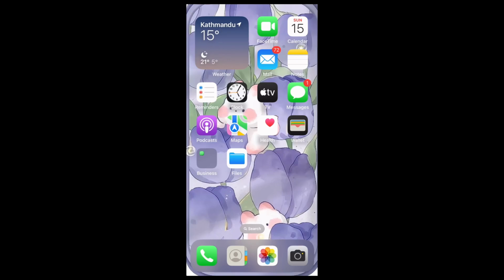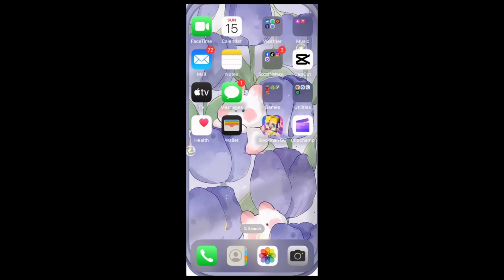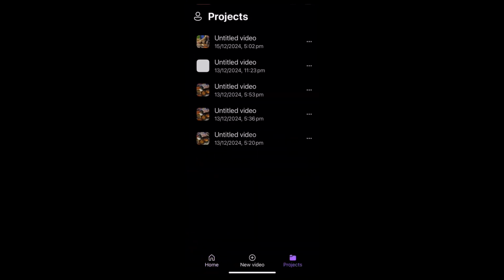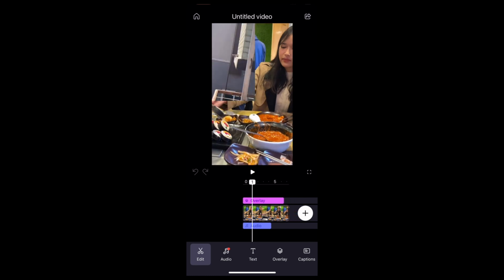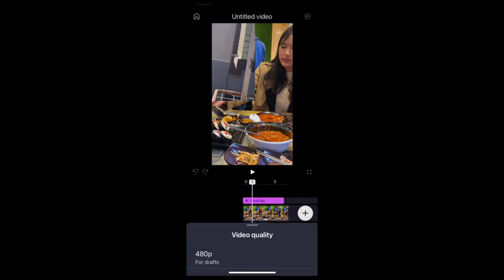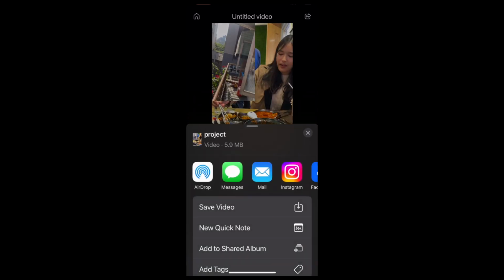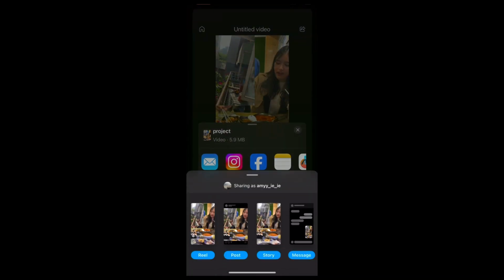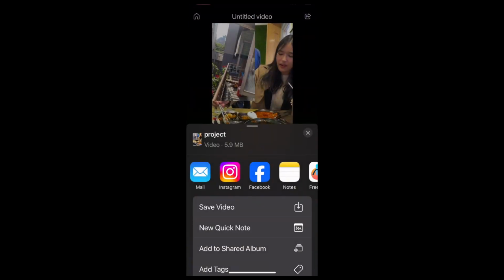How to Enable Sharing in Clipchamp 2024?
Want to share your Clipchamp projects effortlessly? 🌐✨ In this tutorial, I’ll guide you through how to enable sharing in Clipchamp, making it easy to collaborate with others or share your creations directly.